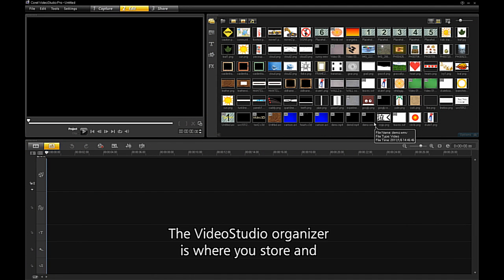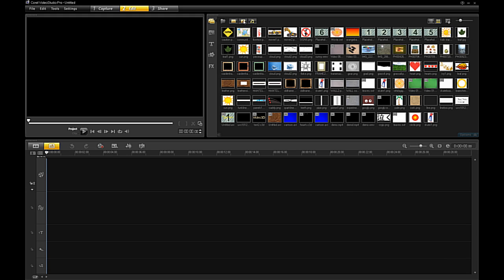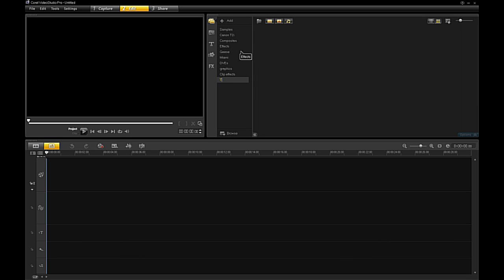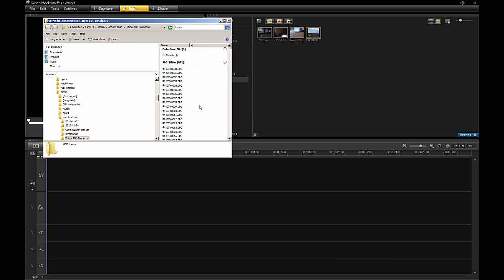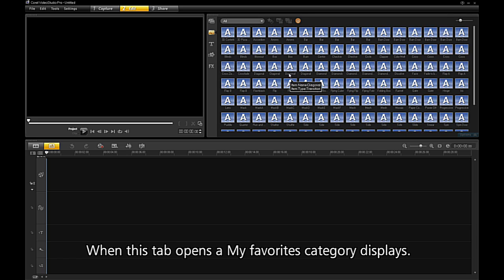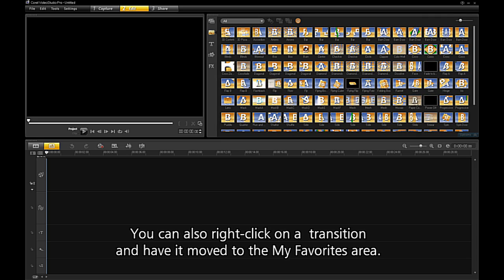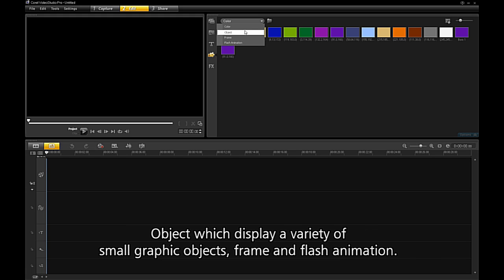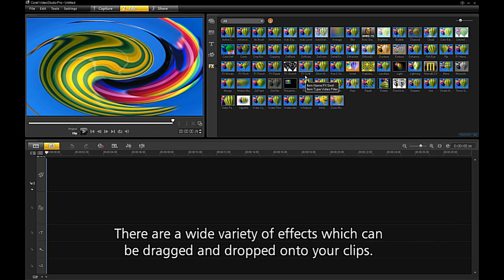New ways to organize content in Corel VideoStudio Pro X4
VideoStudio Pro X4 makes it easier than ever to organize and access your multimedia assets, making projects go faster and keeping you organized. Quickly organize and find your content—including video and audio clips, photos, filters, graphics and transitions—with the streamlined Navigation panel. Then use the enhanced Timeline to place titles on any track, put transitions at the beginning and end of clips on overlay tracks, and apply settings and filters to multiple clips and batches of images.